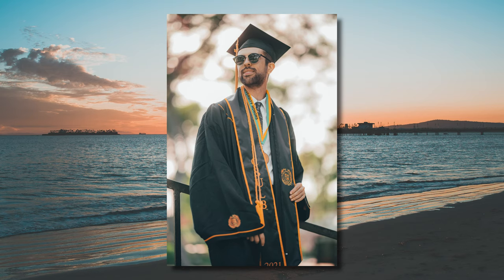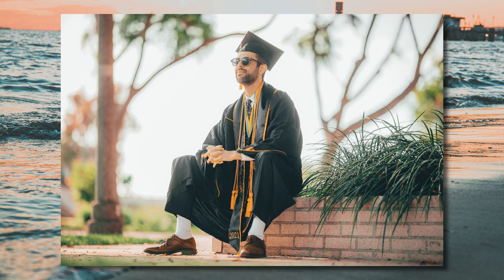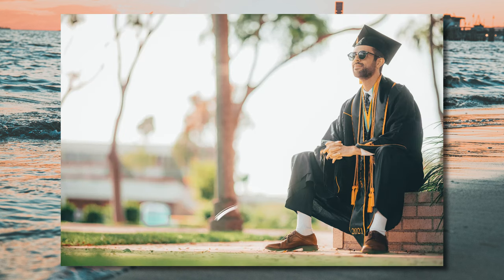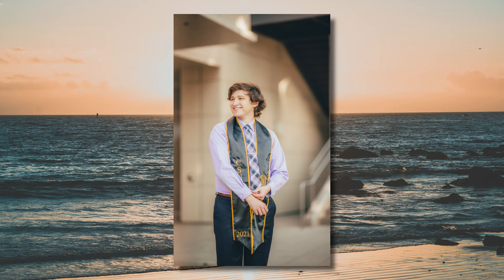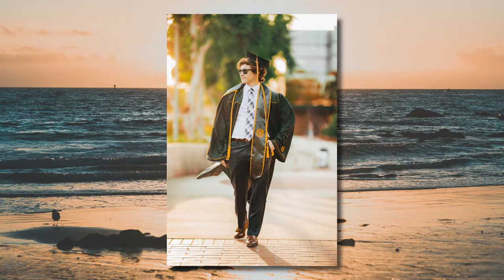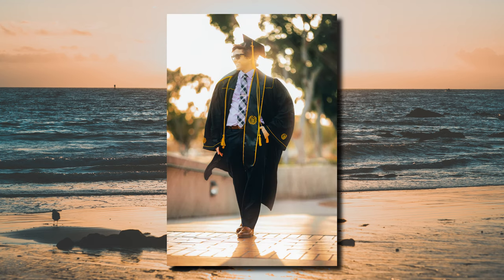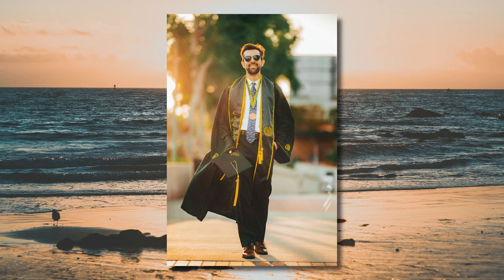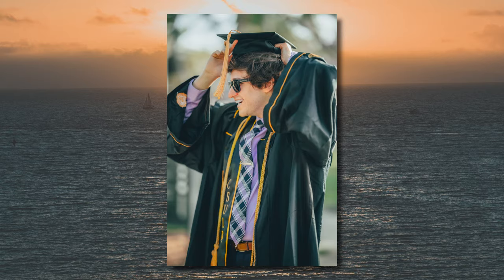5 UNIQUE Graduation Poses for Men!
Gear I Used on this shoot!

Tim Chuon
11947 Valley View St.
92846

SOCIALS!